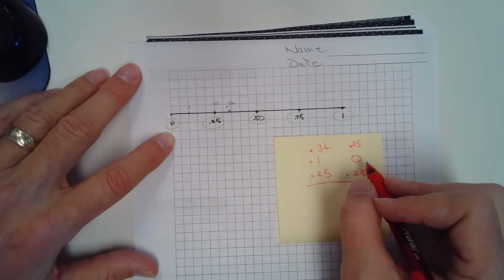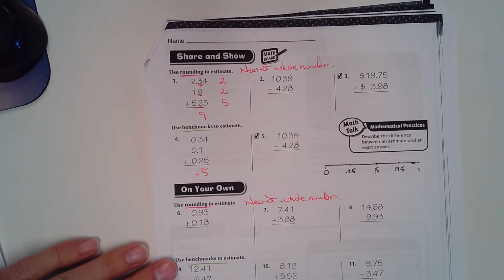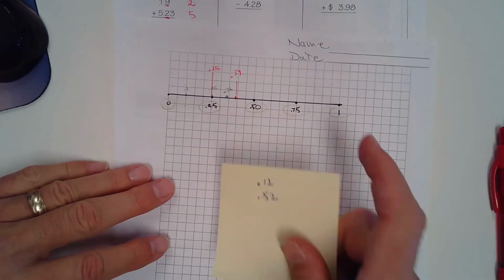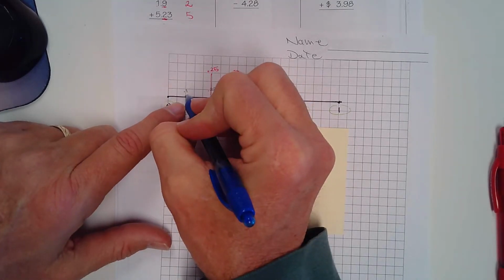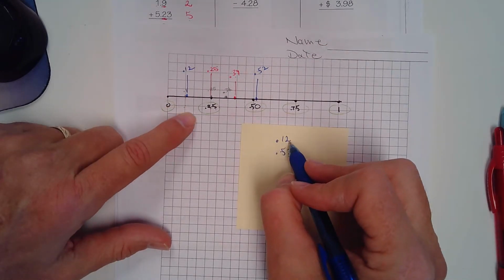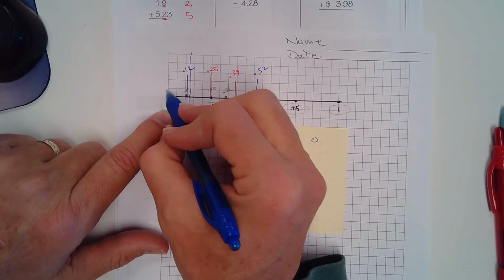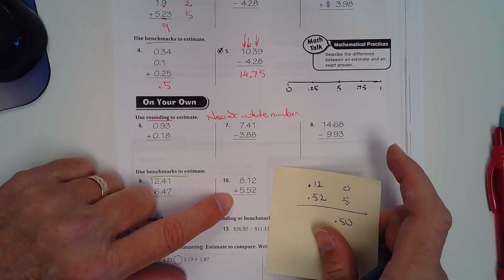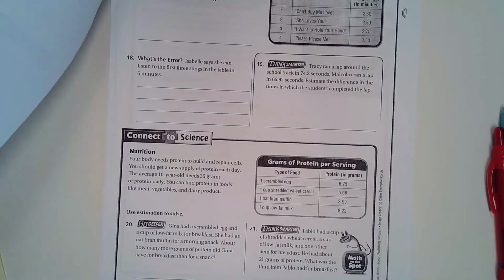5th Go Math 3.7 Part II